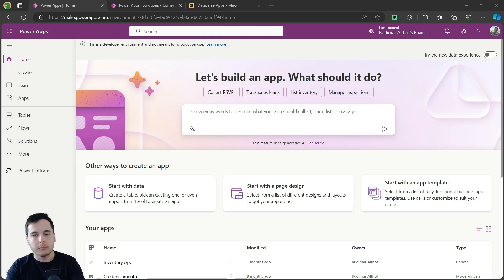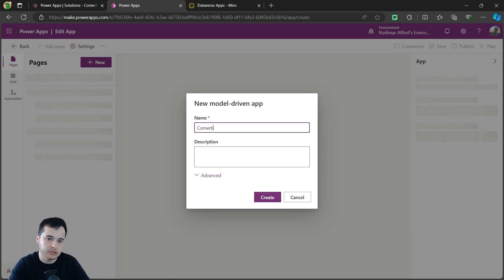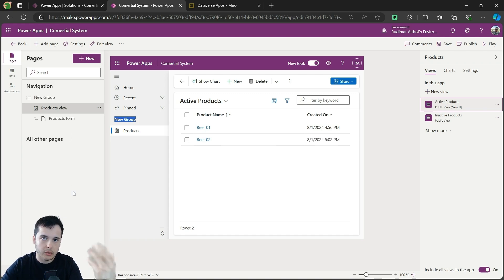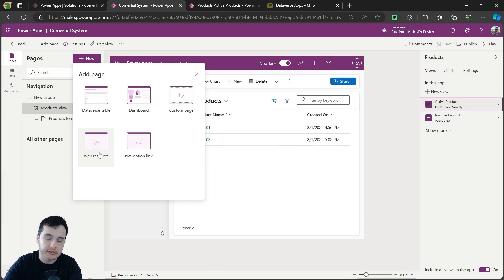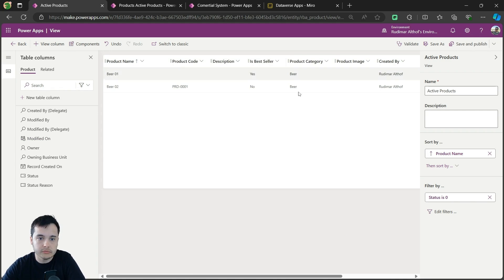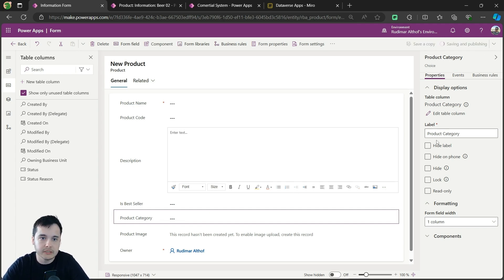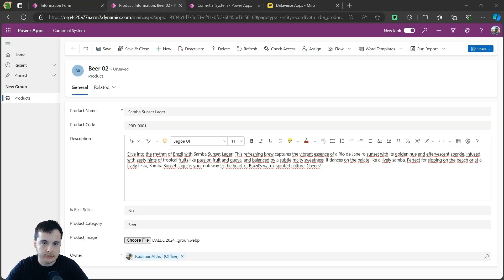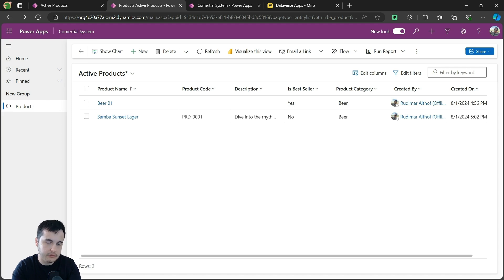Power Apps & Dataverse: Step-by-Step Guide to Building Model-Driven Apps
In this video, we are going to dive deep into creating a model-driven app using Microsoft Power Apps connected to Dataverse. In the previous video, we created a table called "Product" inside the solution. If you want to follow the entire series of videos, just go back to the previous video.

🛠️ Model-Driven App Structure
- App Name: Commercial System
- Description: Helps the internal team process sales.
- Dataverse Connection: Using the "Products" table.
- Main Elements: Product views, edit forms, custom columns (name, description, category, code, product image, etc.).

💡 Key Points:
- Views and Forms: Importance of correctly setting up views and forms to reflect all necessary columns.
- Publishing: Ensuring all changes made to the table are reflected in the app without reconfiguration.
- Image Editing: Solutions for incompatible image formats and the importance of using the correct formats (PNG, JPEG, etc.).

- 📘 Complete Power Apps Course: Enroll in the full course on Udemy

⏰ Timeline:
00:00 Introduction to Model-Driven Apps
00:27 Understanding Model-Driven App Structure
01:13 Creating a New Model-Driven App
05:18 Configuring Views and Forms
08:45 Publishing and Testing the App
11:22 Editing and Finalizing the App
14:07 Conclusion and Next Steps